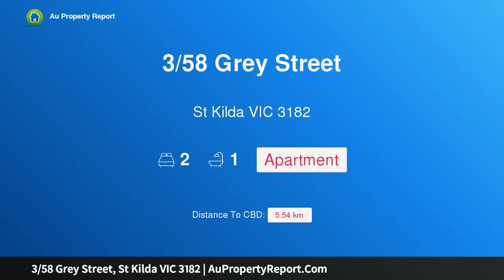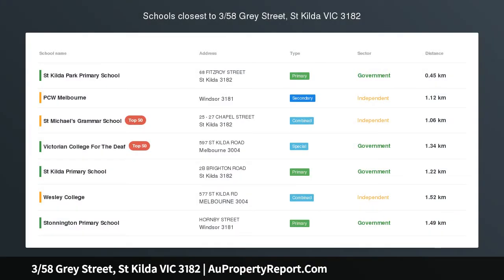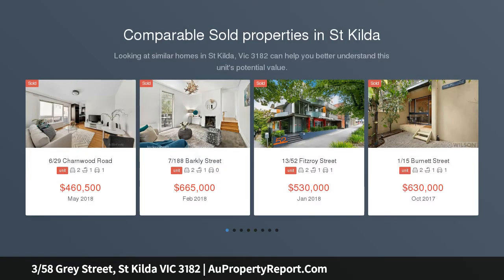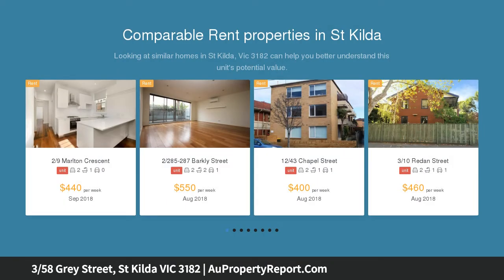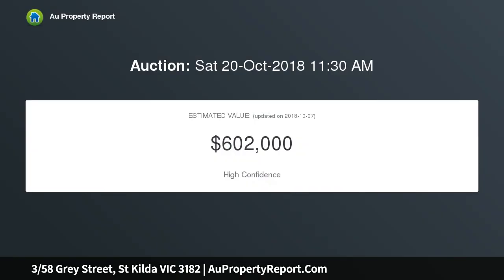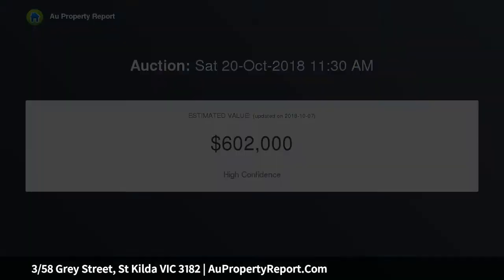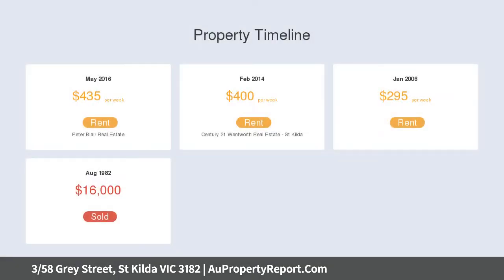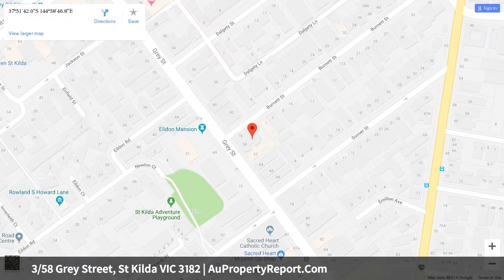3/58 Grey Street, St Kilda VIC 3182 | AuPropertyReport.Com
3/58 Grey Street, St Kilda VIC 3182
Property Type: apartment
Bedrooms: 2
Bathrooms: 2
Car Space: 0
Elevated and light-filled extra-large Art &amp; Crafts Deco with 2 bedrooms and study!